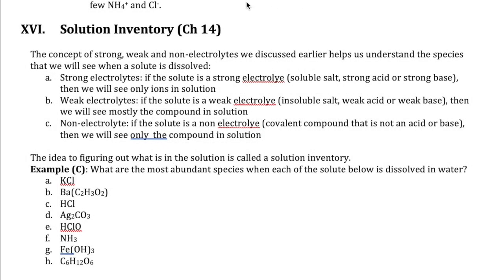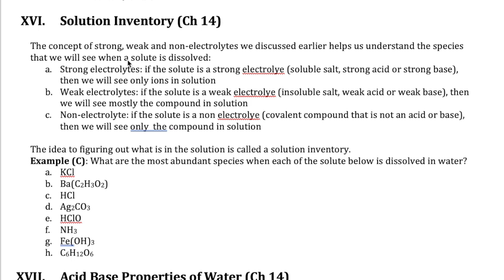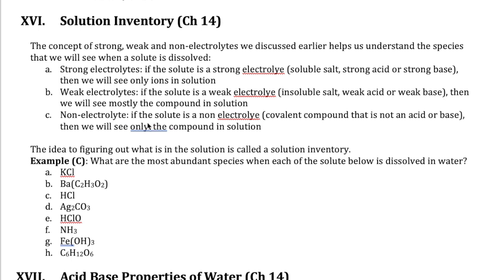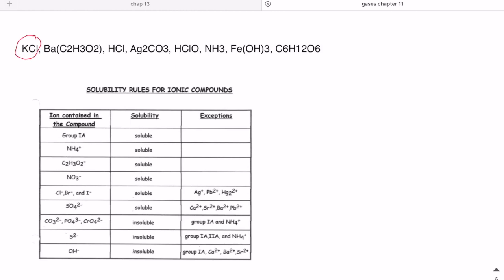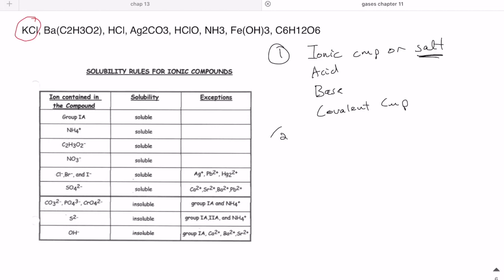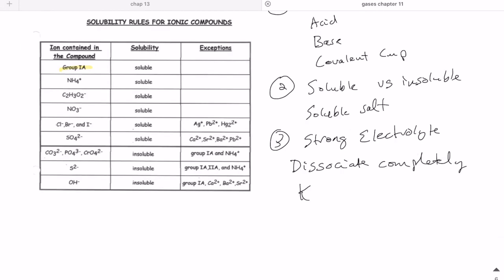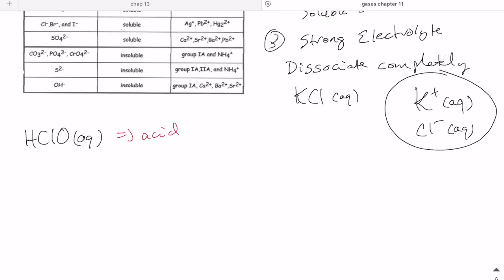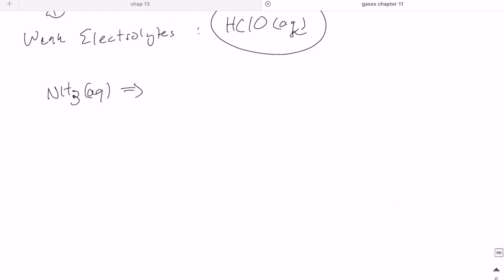Solution Inventory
This video discusses the concept of Solution Inventory which is how to write the correct species that exist when a  solute is dissolved in water.